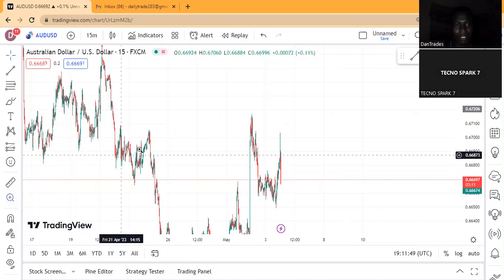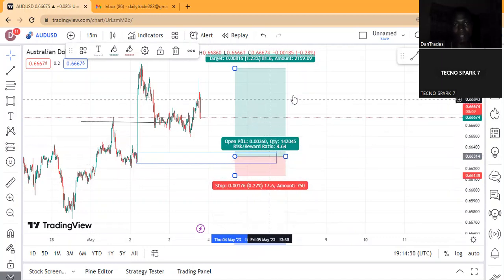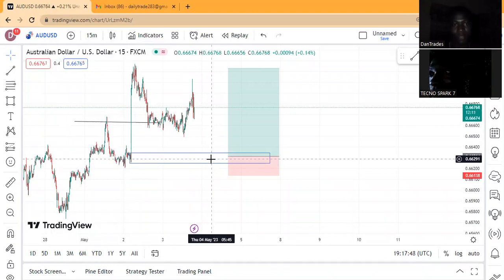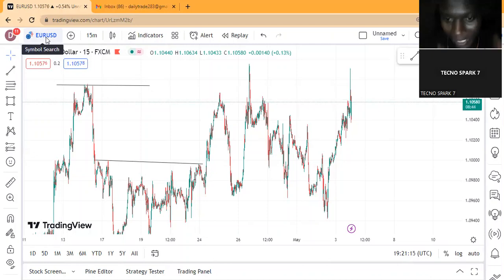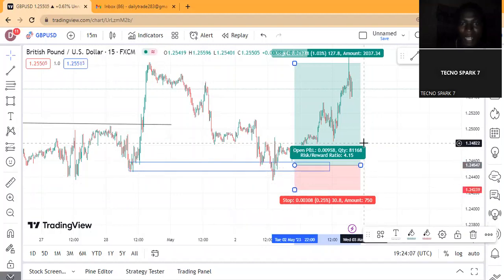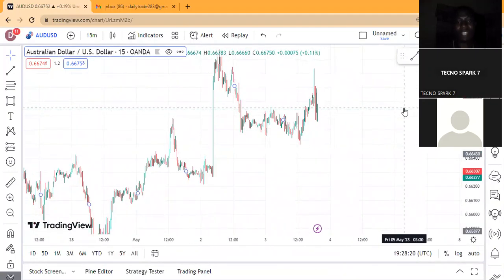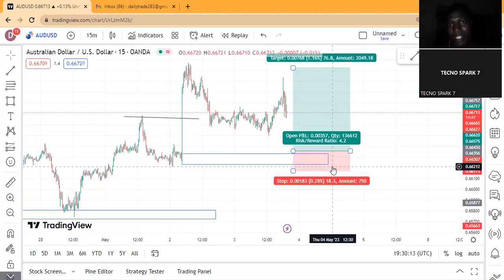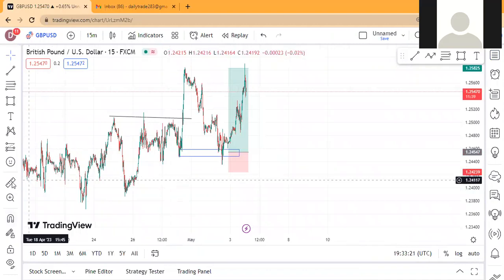STRATEGY TO MAKE MONEY||A MUST WATCH FOR ALL TRADERS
Would you like to be part of our mentorship program where we have zoom classes on Wednesdays? Send a whatsapp message to 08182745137 to get started